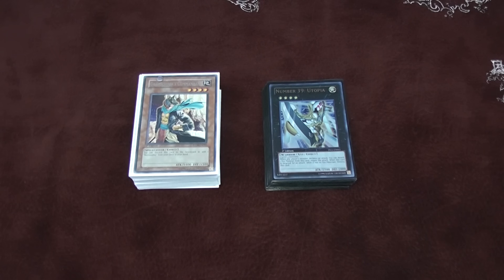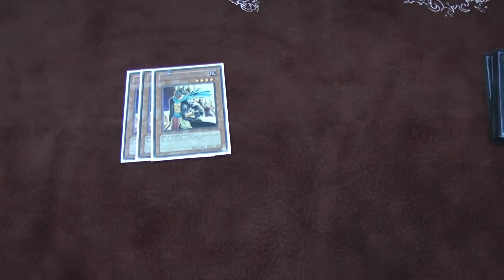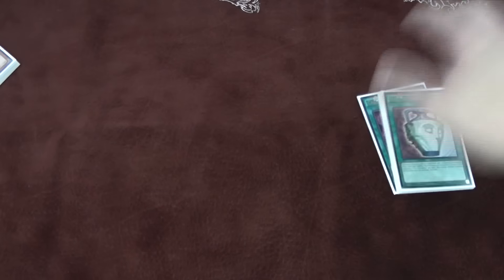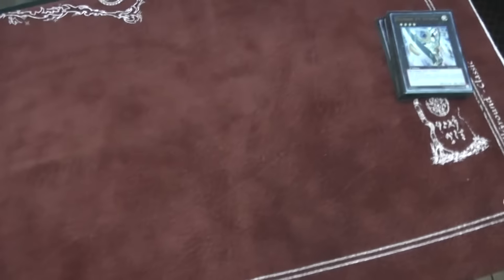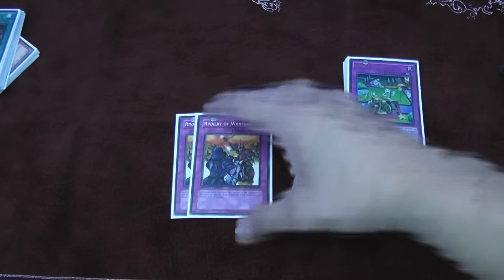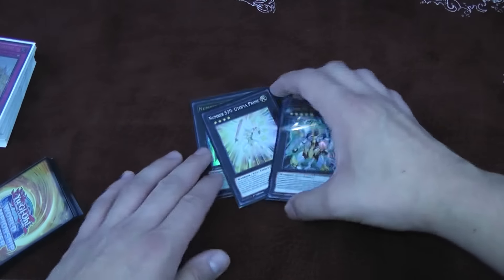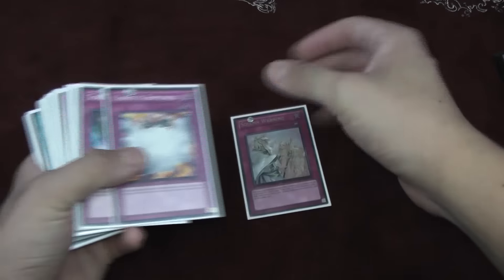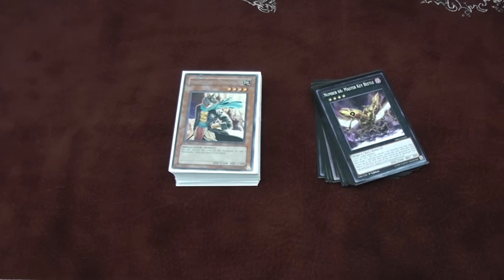YuGiOh Slim's GRAVEKEEPER Deck Profile - Post NAWCQ!! (SimplySlimYGO)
Let's See If We Can Get This Video to 100 Likes :D